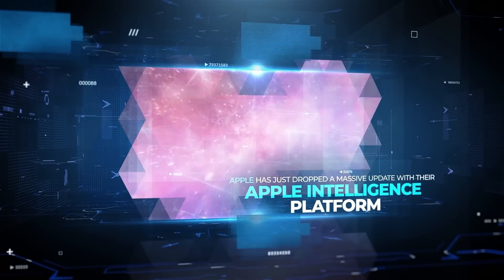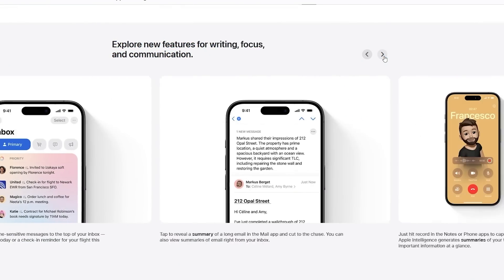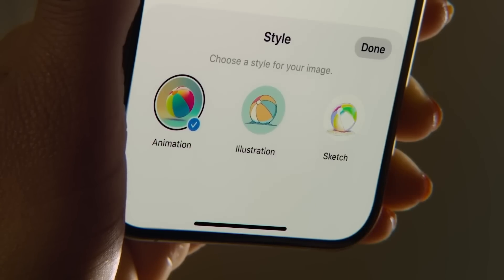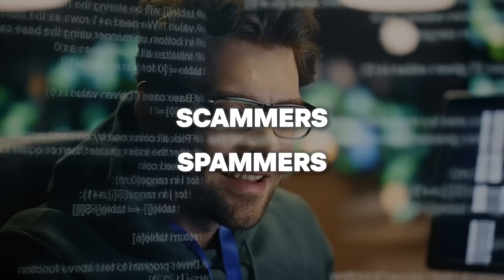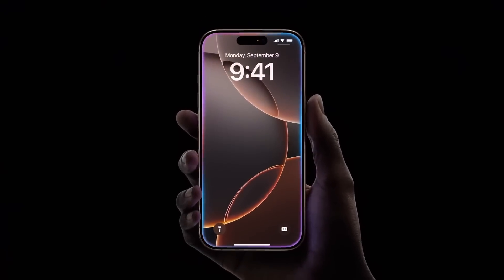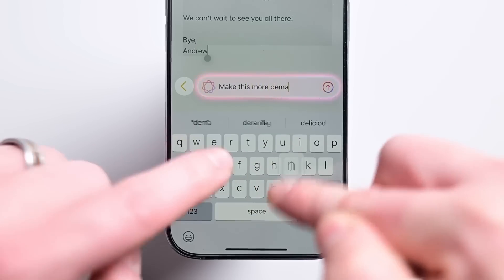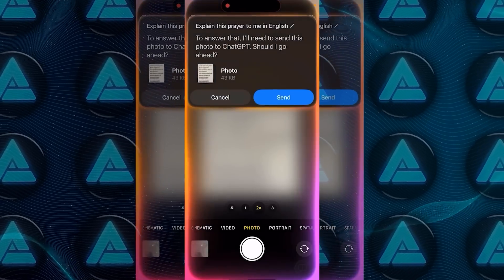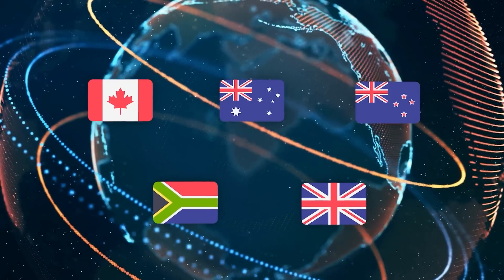Apple is AI Now - Apple Intelligence Is Finally Out!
Apple has introduced Apple Intelligence, an advanced AI platform designed to enhance user experience across iPhones, iPads, and Macs, making tasks smoother and more efficient. Integrated with Apple Silicon, this powerful AI offers tools like Writing Tools, Image Playground, and an upgraded Siri for seamless, privacy-focused functionality. With AI features such as real-time photo editing, personalized emoji creation, and deep cross-app integration, Apple Intelligence represents a major leap in how users interact with their devices.

- Apple Intelligence is redefining AI by deeply integrating with Apple devices like iPhones, iPads, and Macs
- How powerful AI features such as Writing Tools, Image Playground, and Siri upgrades make everyday tasks easier
- Real-world applications of these AI tools in apps like Notes, Messages, and Keynote for seamless productivity

- The groundbreaking AI capabilities in Apple Intelligence that automate tasks like writing, summarizing, and photo editing
- How this platform leverages Apple Silicon for privacy-focused AI processing, offering unmatched speed and efficiency
- The potential impact of features like cross-app Siri integration and custom AI-generated images on productivity and creativity

This video explores Apple Intelligence and its ability to revolutionize how users interact with their devices through advanced AI features, improving efficiency and privacy. As AI becomes central to Apple's ecosystem, these tools will transform personal and professional workflows for millions of users.